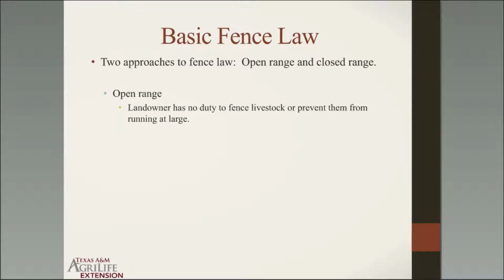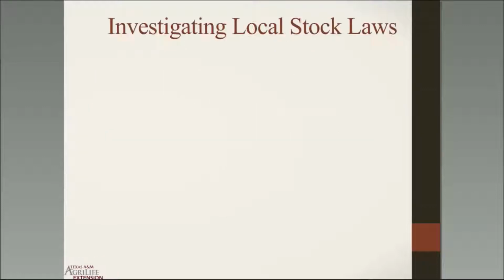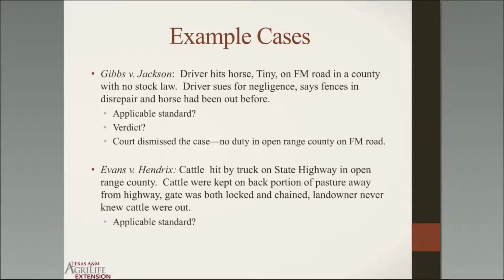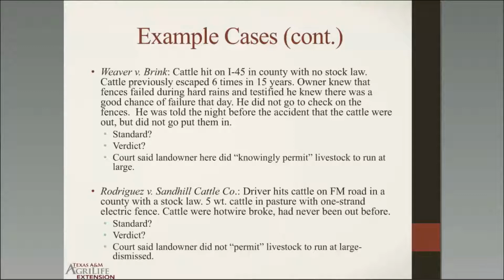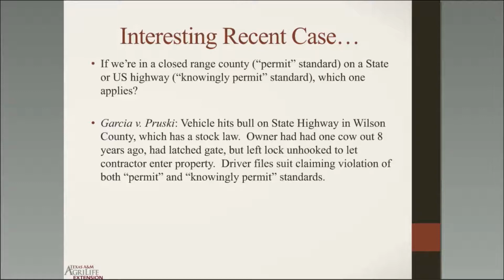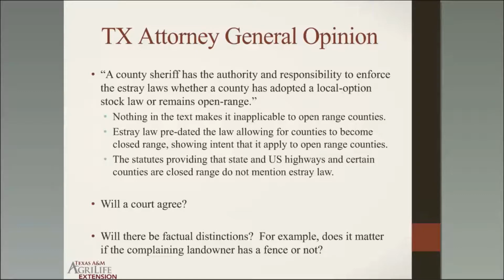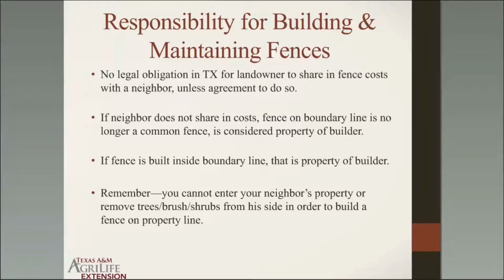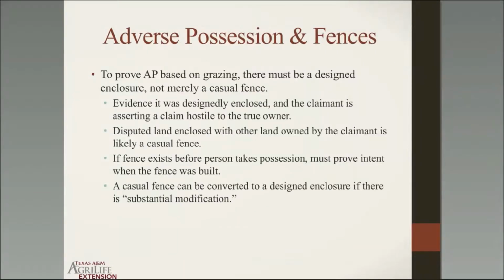Fence Law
Presented by Dr. Tiffany Lowell Lashmet on October 1, 2020

Texas fence law is an area of much importance and inaccurate information. This webinar will offer an overview of Texas fence law and highlight how the law applies to common issues such as livestock versus auto collisions on the road way, estray livestock, neighbor fencing disputes, and more.